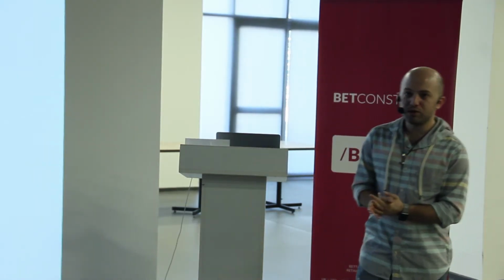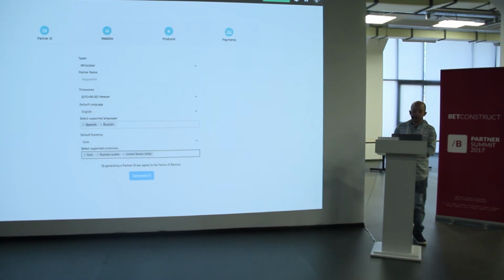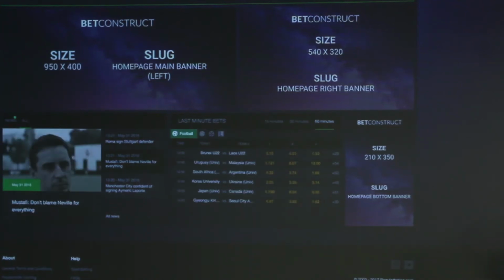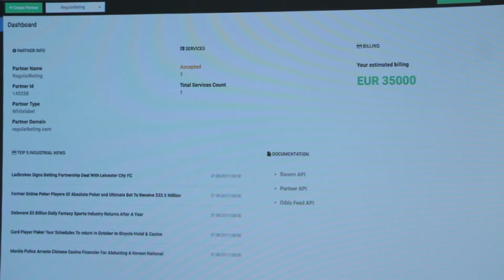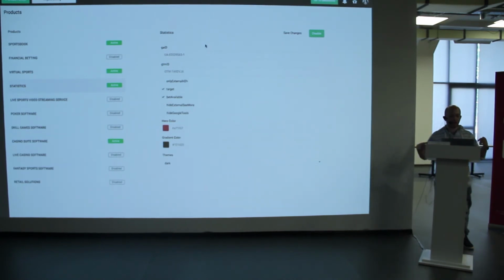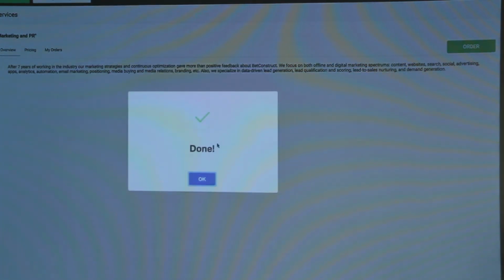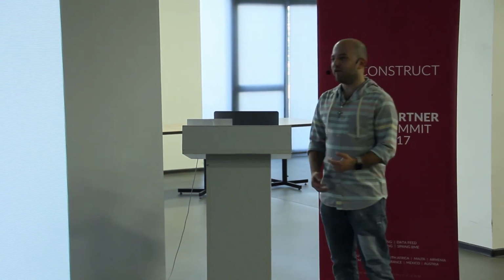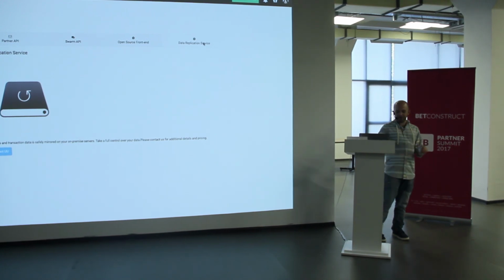Spring BME Presentation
Spring BME (Business Management Environment)  is an all-in-one solution for betting and gaming businesses giving operators full control over their business and an unprecedented flexibility through a single platform.